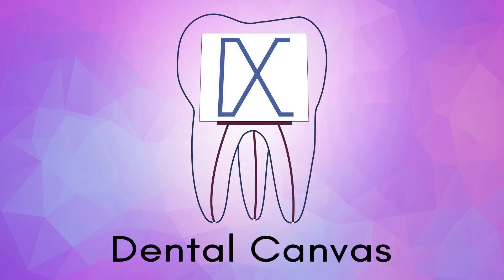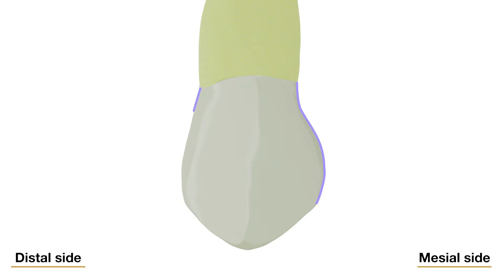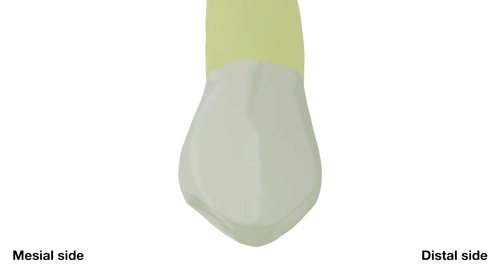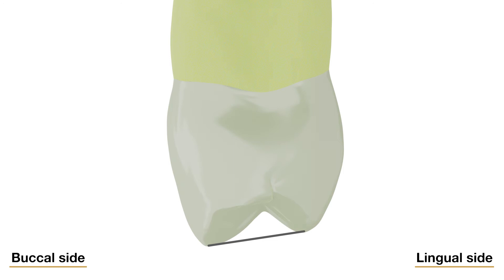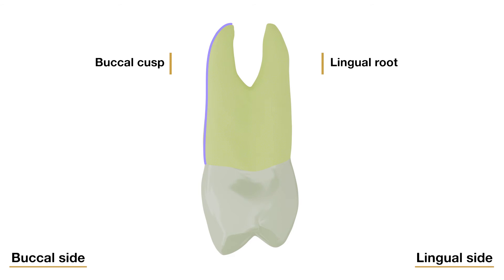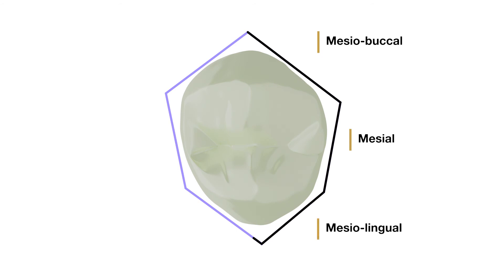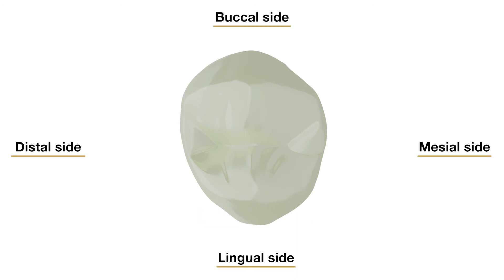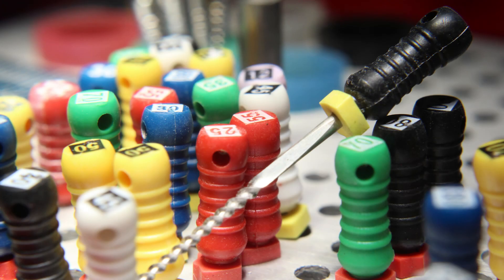Anatomy of Maxillary First Premolar | Dental Anatomy | Part-7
Anatomy of Maxillary First Premolar
This is part 7 of a series of 14 videos covering the anatomy of individual teeth.
In this part, we are discussing all the five aspects that are Labial, Lingual, Mesial, Distal, Incisal aspect.
Our Reference - Wheeler's Dental Anatomy, Physiology, and Occlusion- Ninth edition
I hope you like the video and don’t forget to comment if it has helped you in any way.
This series is created in the hope to bridge the gap between imagination and theory. As dentistry relies heavily on one’s ability to visualize and execute.